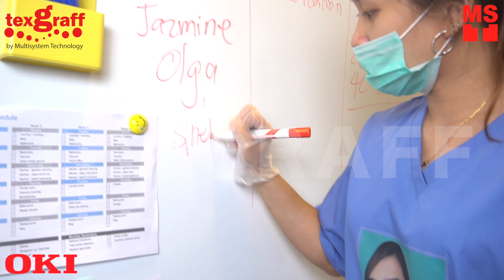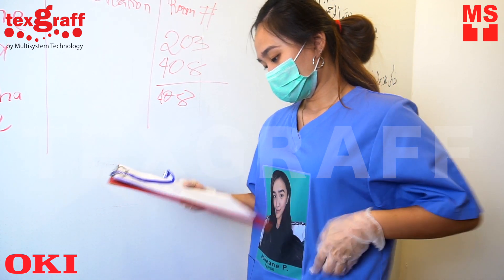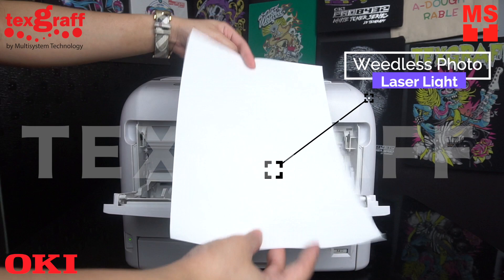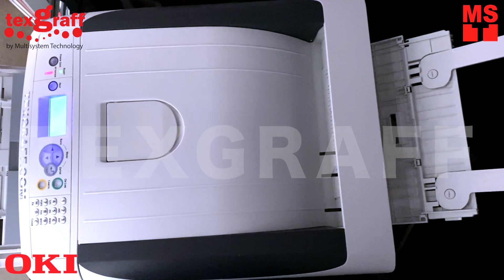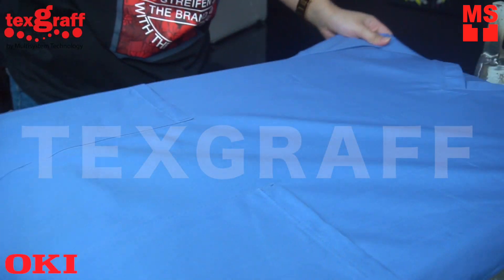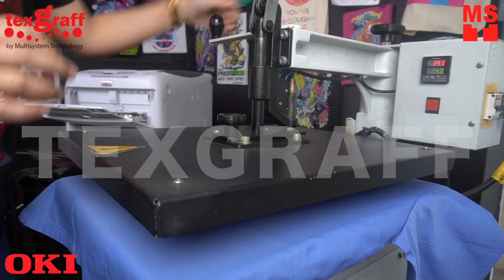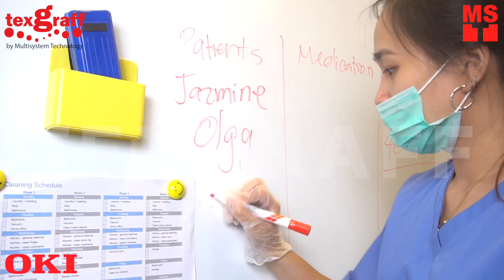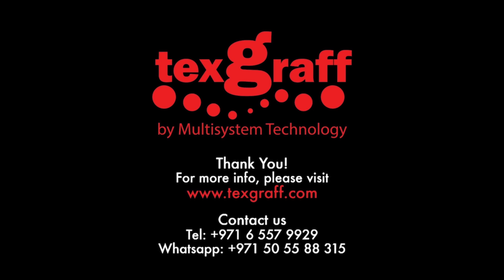Scrub suit photo printer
Front liners needs additional protective measures these days. One simple way of making them identifiable to their patients is to wear photo ID on their uniforms.
In this video I’ll show you how to print your photo ID and be recognized by your colleagues and patients easily with OKI PRO8432WT.

This media is Weedless Photo Laser Light Paper

The Pro8432WT removes the design barriers presented by traditional CMYK printing process. The first digital printer that offers users the ability to print using white toner. Oki pro 8432 Creates vibrant CMYW colors on dark and light-colored media, clear film and transfer media, ensuring color and image integrity. This has no cutting, no weeding, and no clogging

Press it with ELI600
This MANUAL HEAT PRESS is a industrial grade and easy to handle Swing away  machine. The upper heating platen features double Teflon coating, casted-in heating resistance and milled in aluminum to provide a uniplaten pressure over the entire platen area.

Be identifiable when introducing yourself to a patient or when you re-visit one.